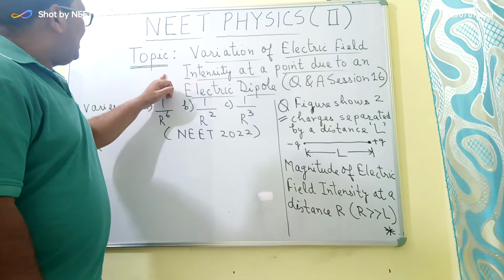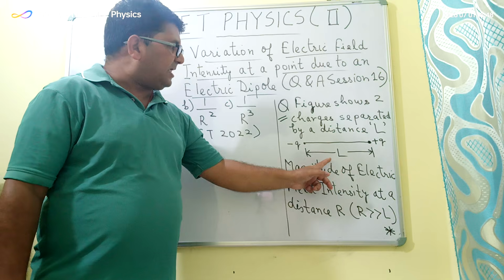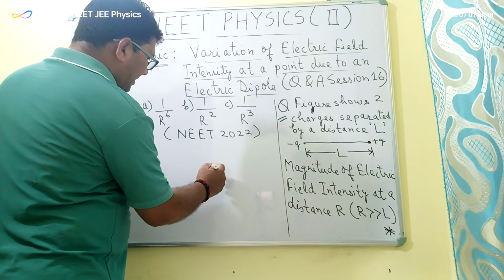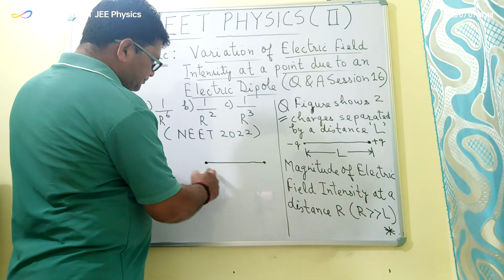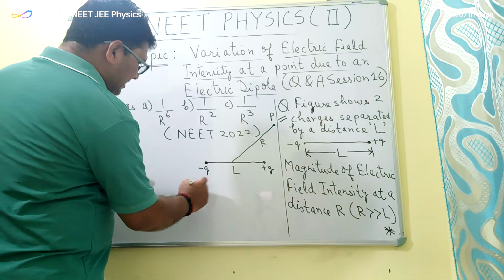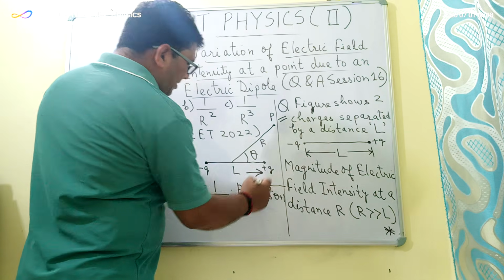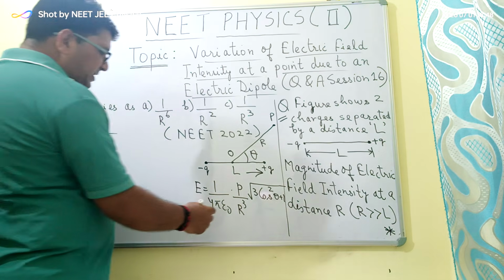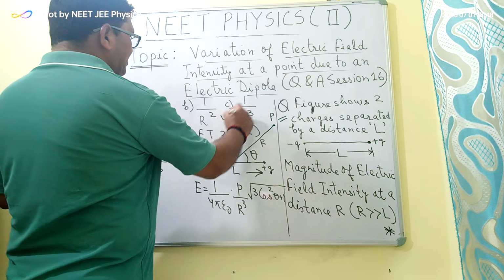Variation of Electric Field at a point due to an Electric Dipole - Q and A Session 16 (Key Formula)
Variation of Electric Field at a point due to an Electric Dipole - Q and A Session 16

### What you will learn :
* General formula for calculating the Electric Field at a point in free space due to an Electric Dipole
* How Electric Field varies in free space due to the presence of an Electric Dipole